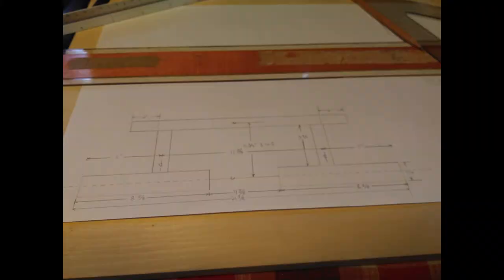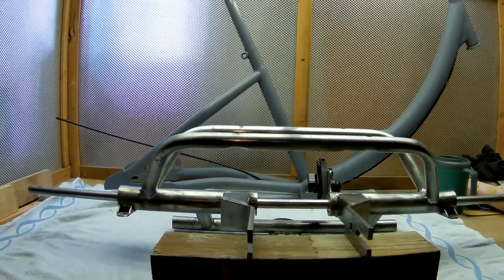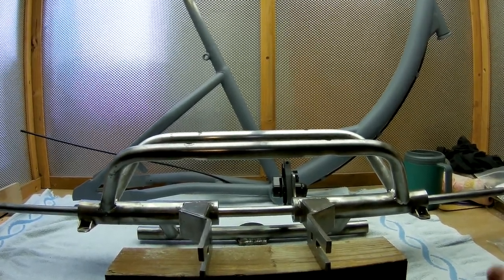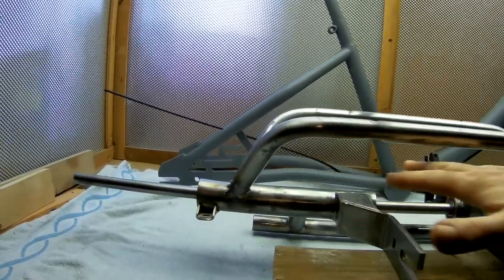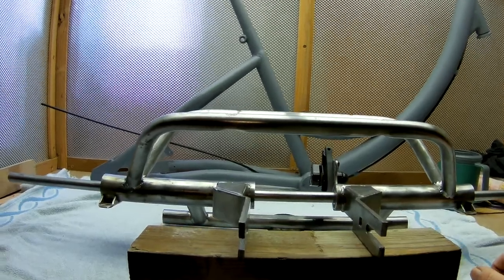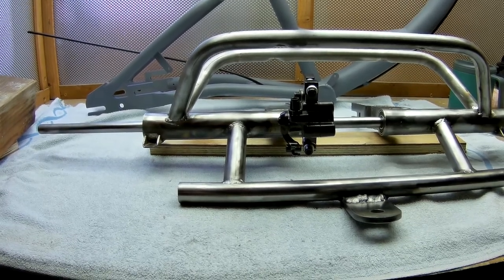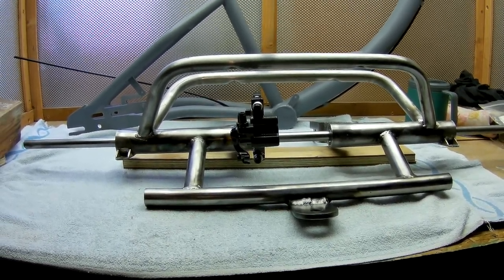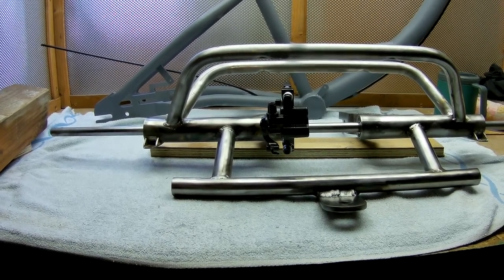Welder Nightmare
Took rear axle housing to welder, and this is what I got back